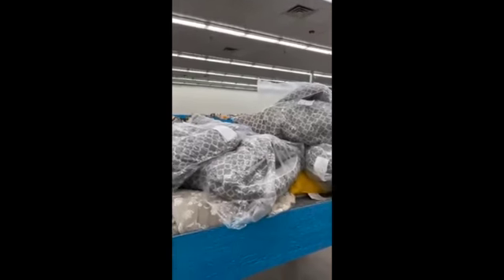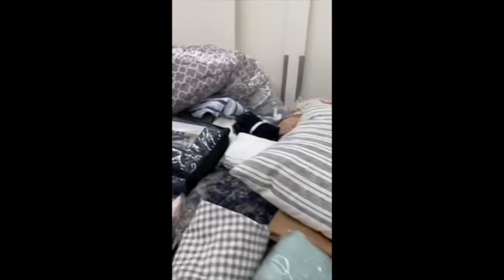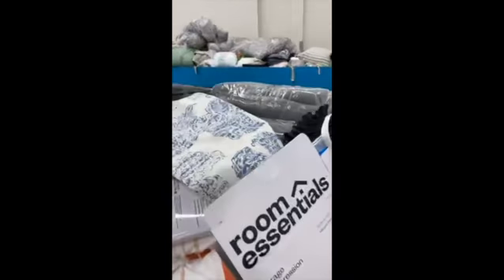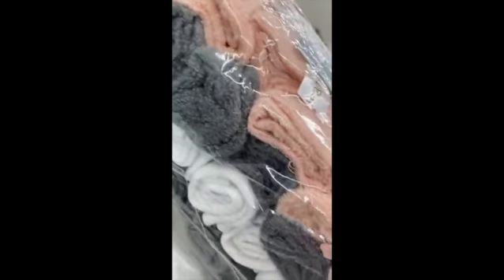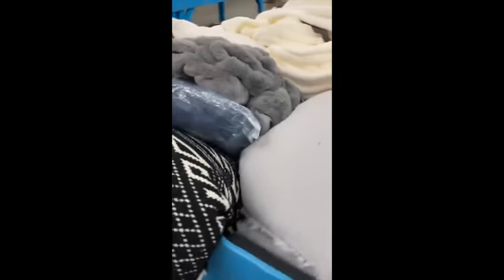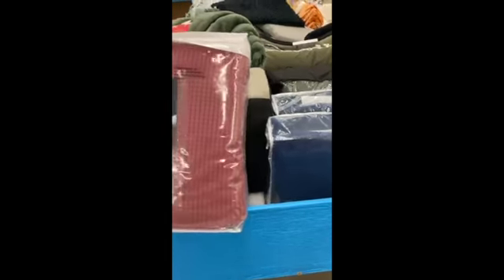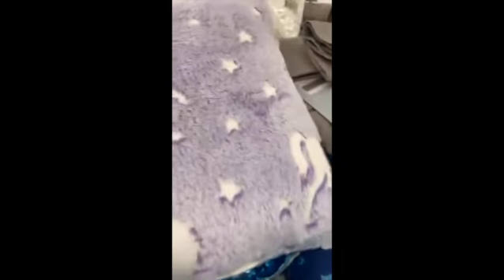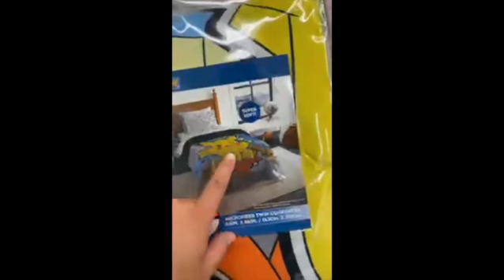Black Fridays Toy Preview for July 15th, 2021 - 1200 S . Abilene Aurora CO.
See our Preview of items that will be in our store on July 15th, 2021.

Black Fridays sells the most amazing variety of home goods, electronics and general merchandise goods at one fixed price each day.
Friday = $9
Saturday = $6
Sunday = $4
Monday = $3
Tuesday = $2
Wednesday = $1
Thursday = Closed for restocking

1200 South Abilene Aurora, CO 80012.